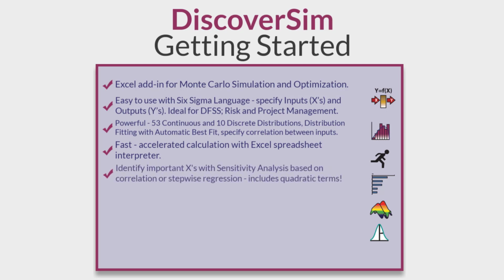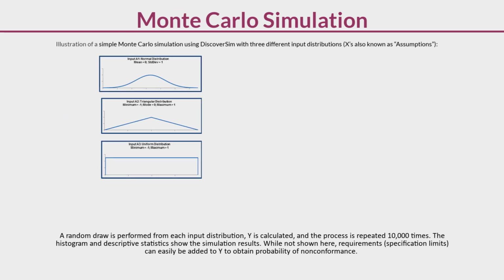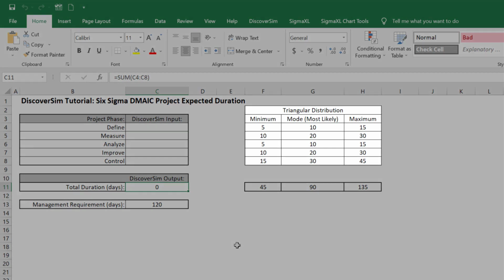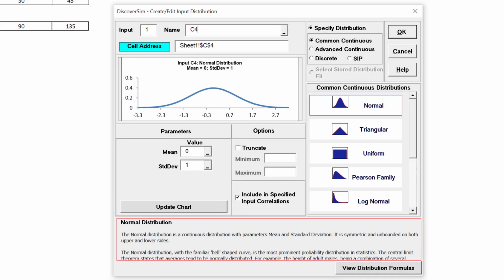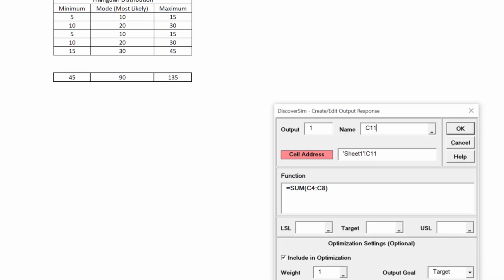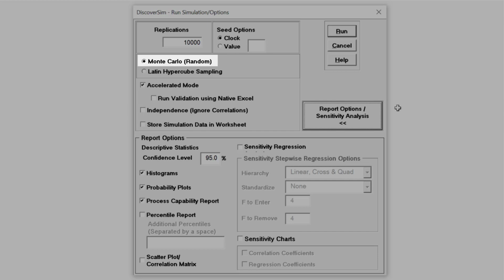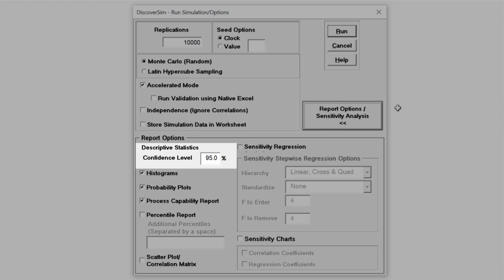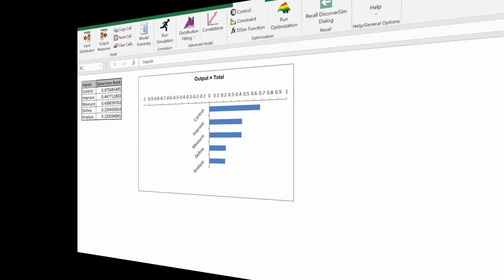Introduction to DiscoverSim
This is a brief getting started tutorial video on how to use DiscoverSim.